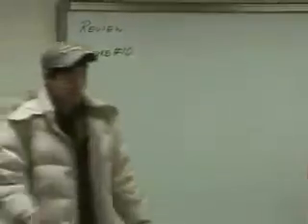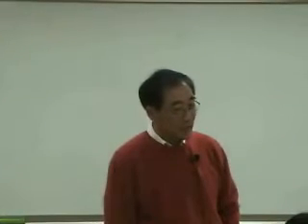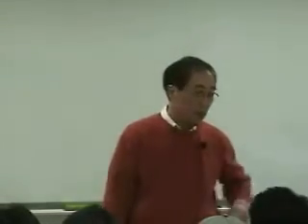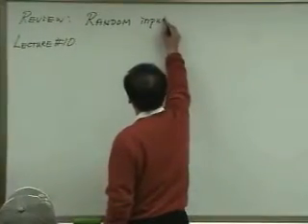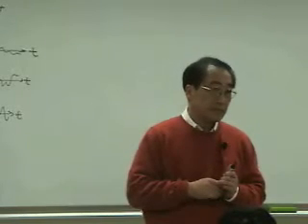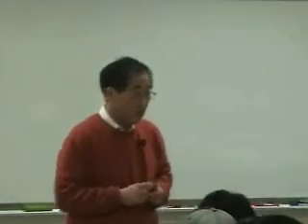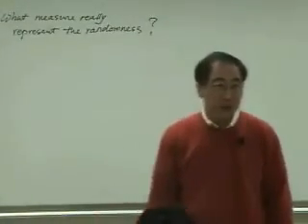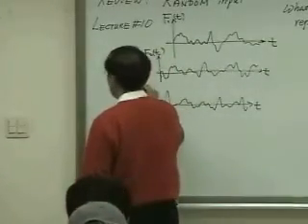[Lecture 10-1: Fourier Transform] Mechanical Vibration by Prof. Yang-Hann Kim at KAIST